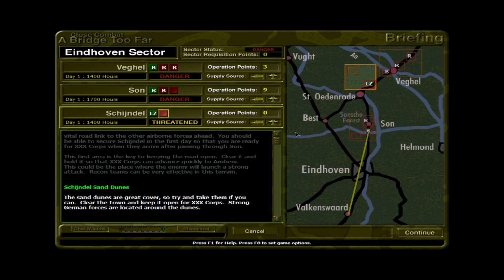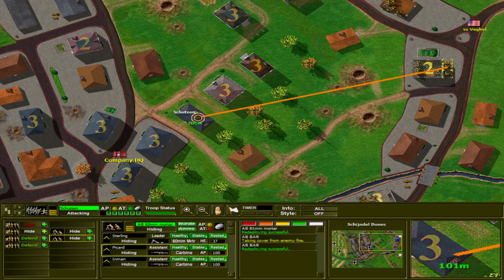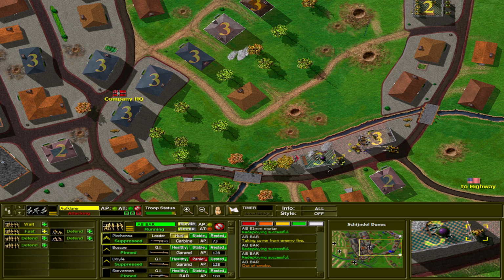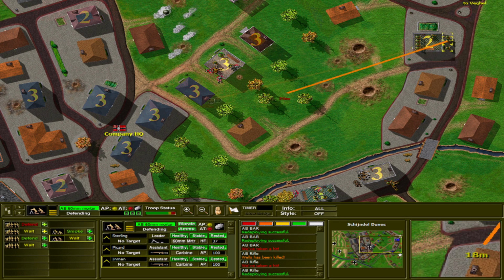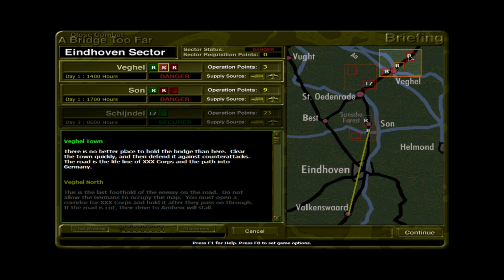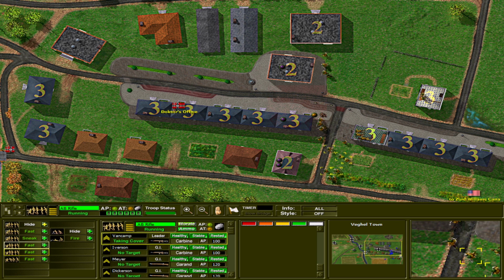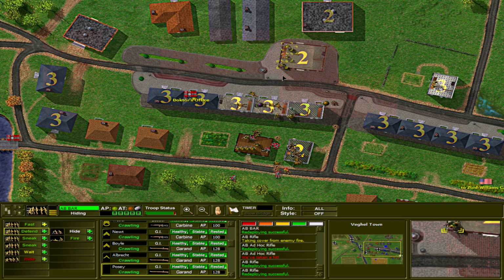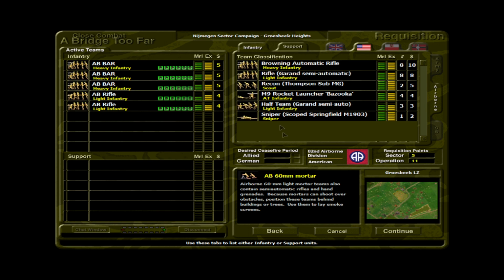Close Combat 2: A Bridge Too Far | 101st Airborne Division | Screaming Eagles| Part 3